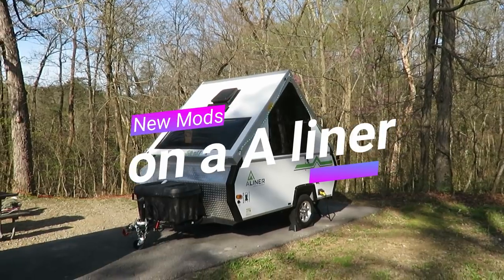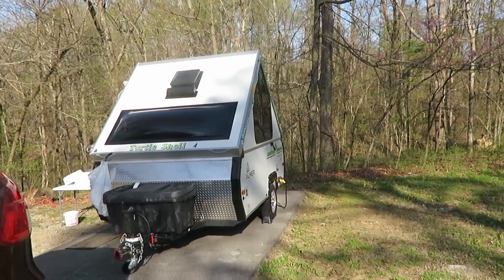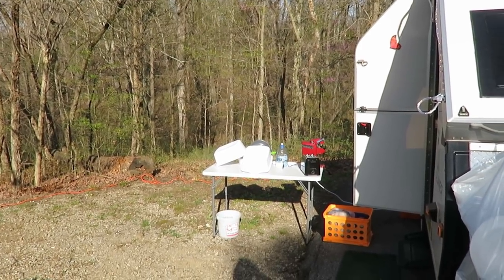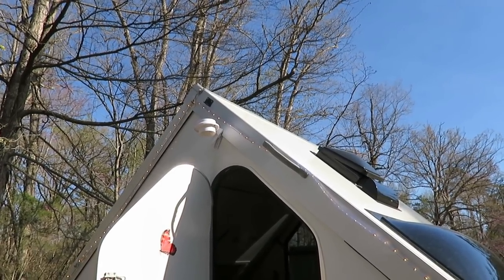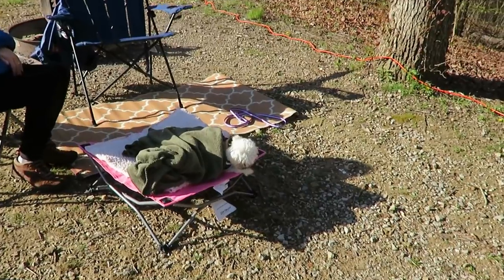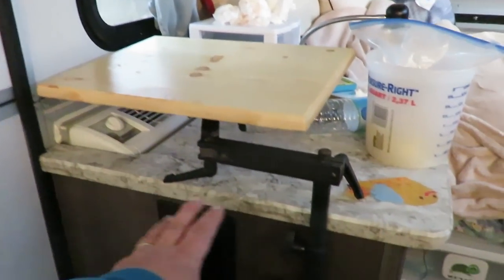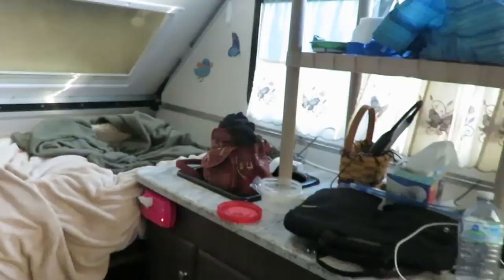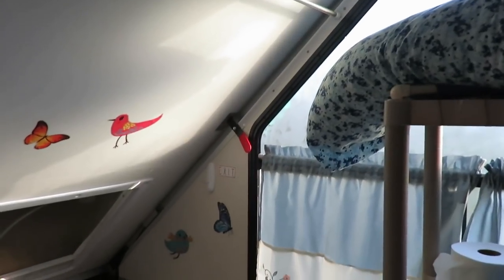More Mods on a Aliner RV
Just took my Aliner Scout Lite out for the first time in 2018. I have added a few more mods as well as tested some that I had already added. All went pretty good but I do need to add a few more things before my next trip.

Products in this video:

LED Light

Pet Bed